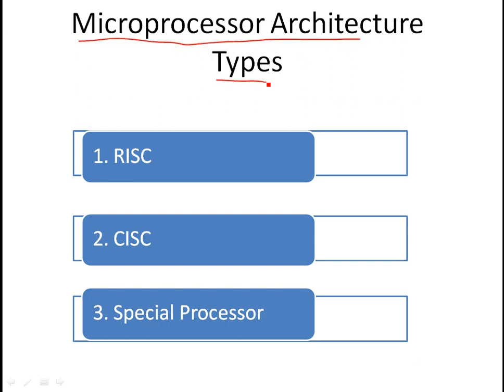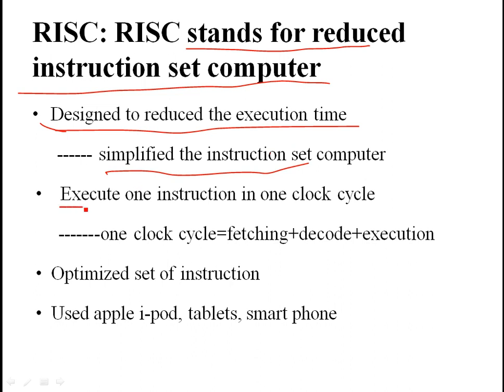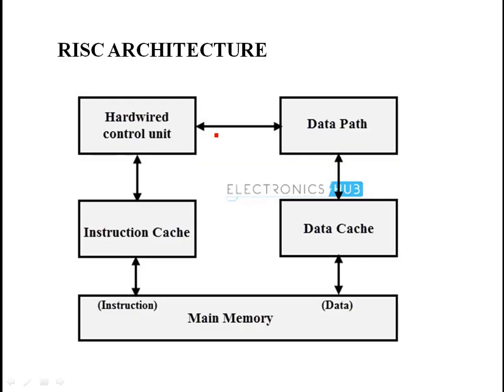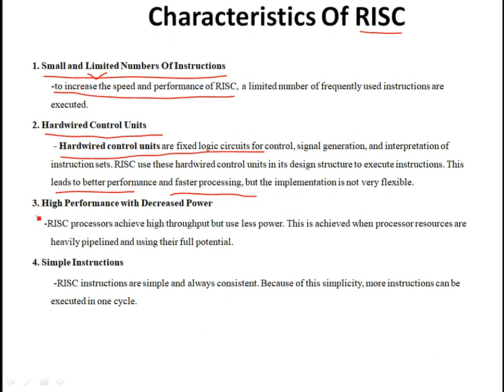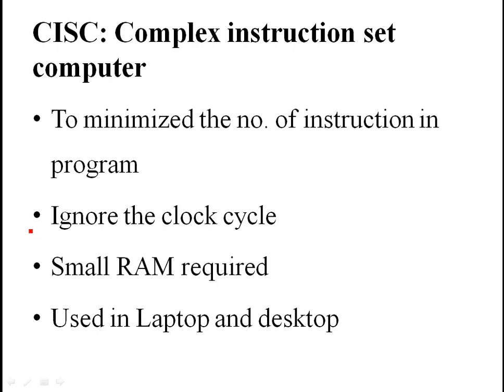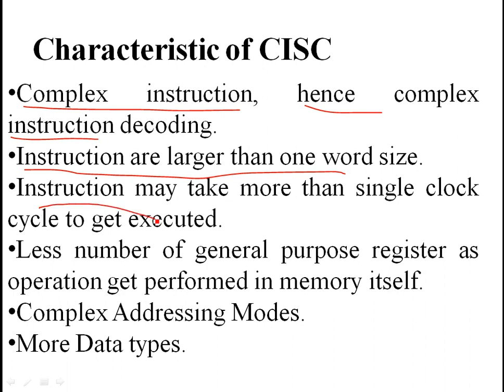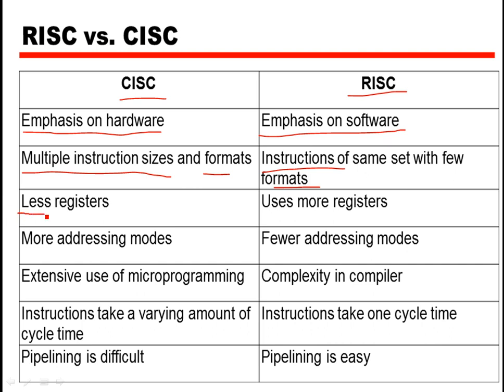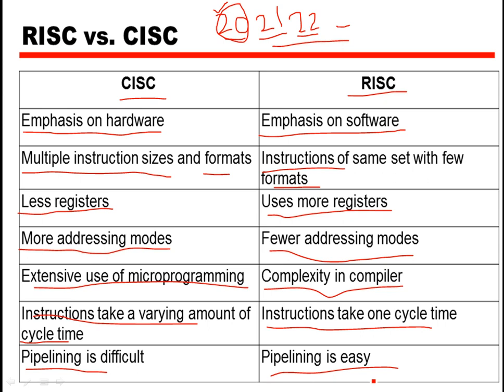RISC AND CISC ARCHITECTURE